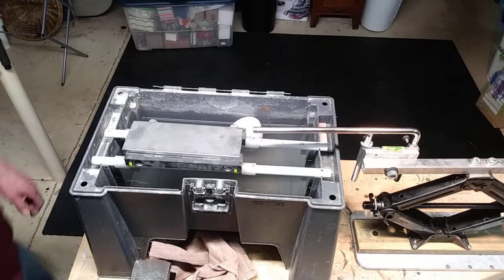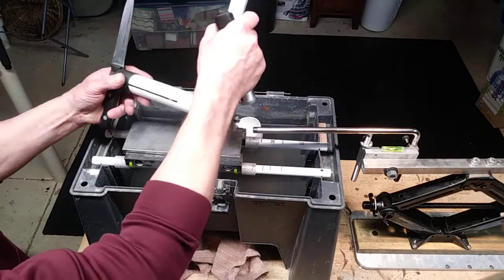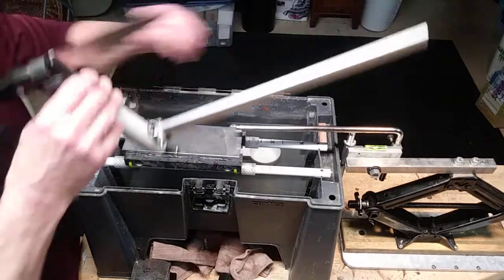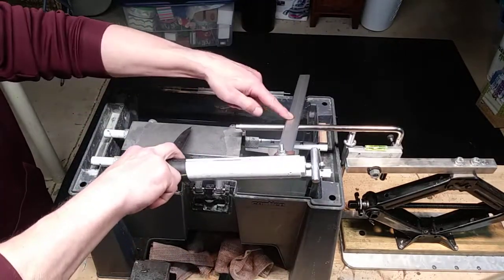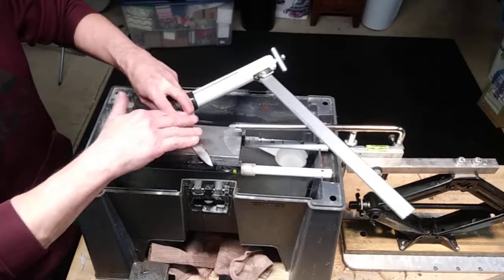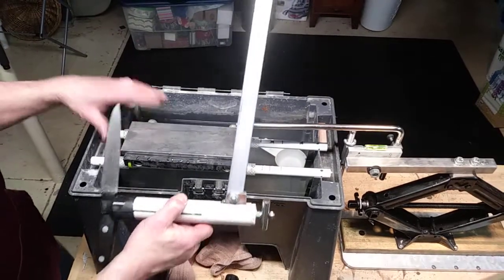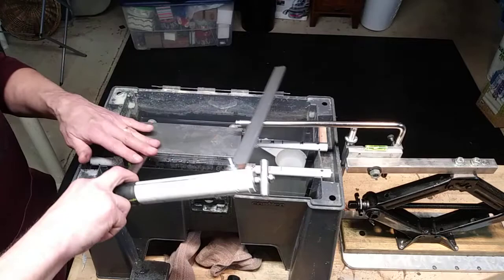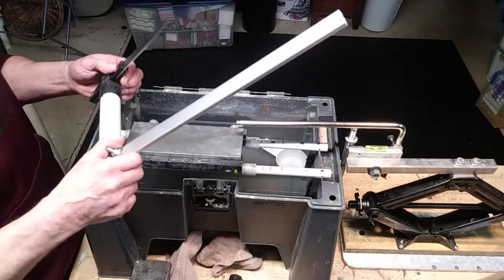Homemade guided knife sharpener